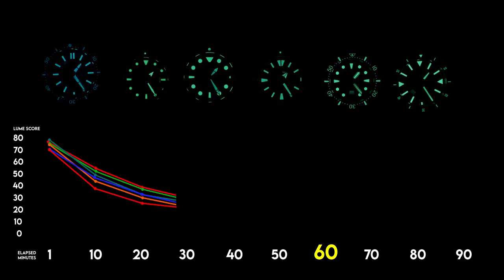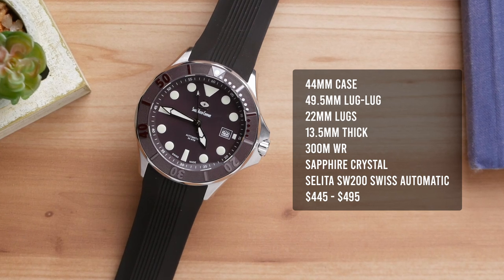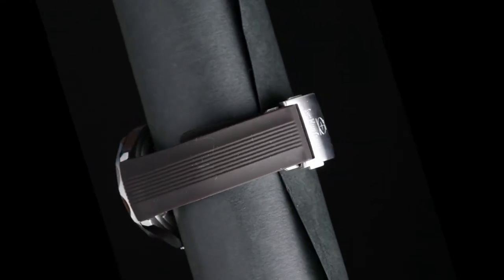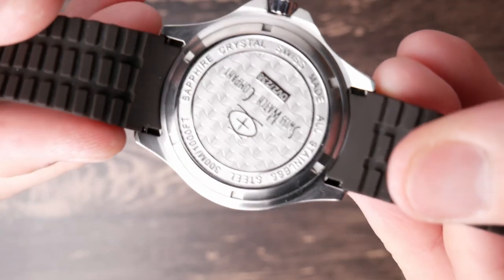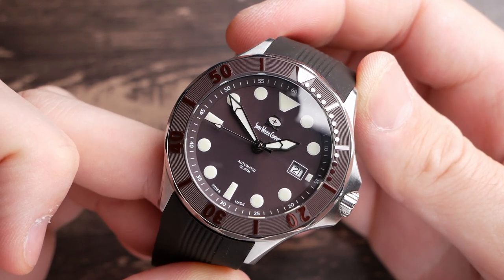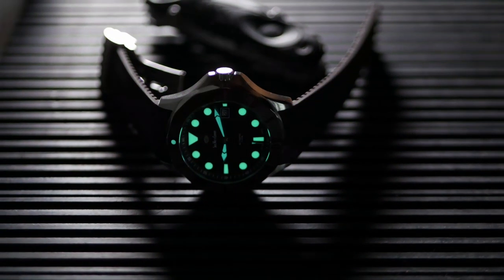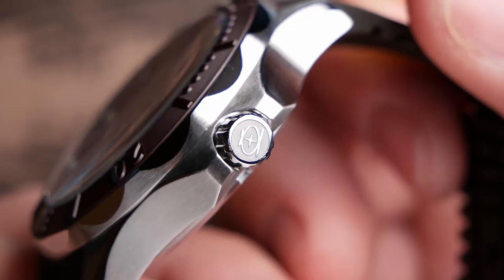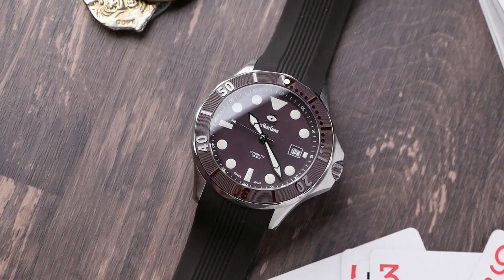Big, refined, and insanely bright - SWC Mk2 Diver Review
Amazon Shop

AMAZON STORE